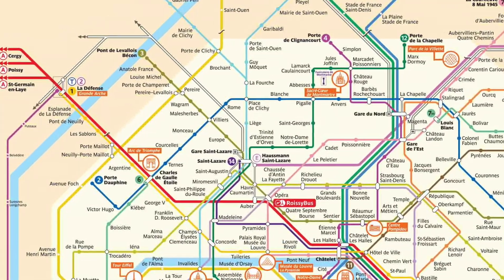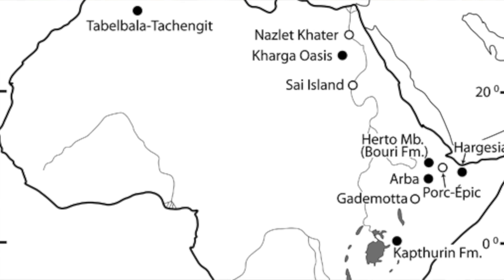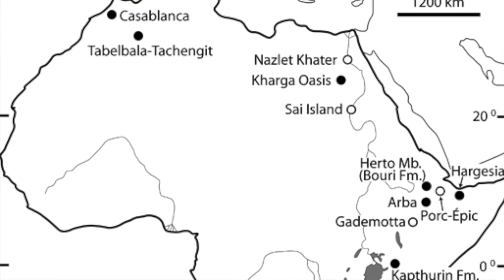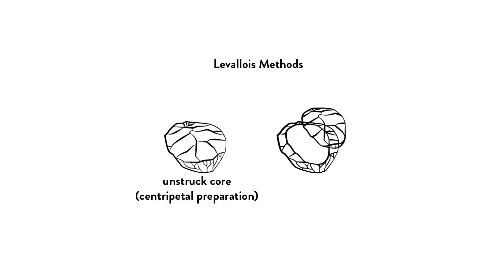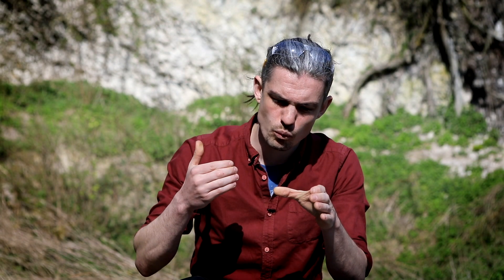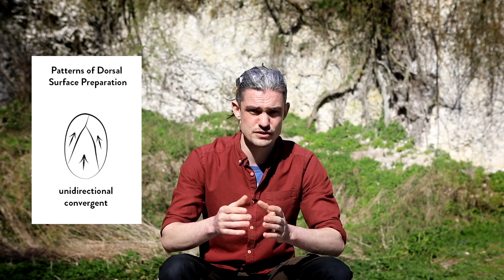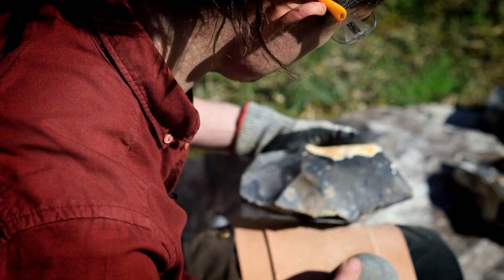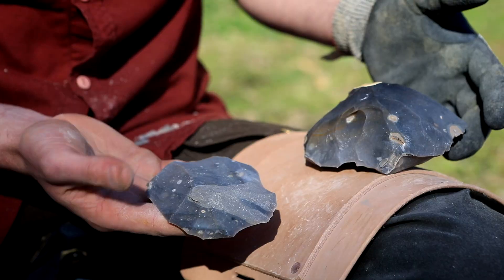Levallois Core Technology: An Alternative Way of Making Stone Tools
In this video, Dr. James Dilley explores the Mousterian (Mode 3) style of flintknapping known as “prepared core technology” or the “Levallois technique”. The Levallois technique requires a high level of skill and cognition to plan several steps ahead during the flintknapping process (Schlanger 1996) as the shape and preparation of the core determines the shape of the flakes that are removed. By creating a prepared core, successfully removed flakes are detached which have a size and shape determined to some extent by the maker. This allows a flintknapper to detach large flakes with razor sharp edges that would make suitable cutting tools, or triangular flakes suitable for spear points.

References:
Brantingham, P. J., and Kuhn, S. L. (2001). Constraints on Levallois core technology: A mathematical
model. Journal of Archaeological Science 28: 747–761.

Chazan, M. (2000). Flake production at the Lower Paleolithic site of Holon (Israel): Implications for
the origin of the Levallois method. Antiquity 74: 495–499.

Dibble, H. L., and Bar-Yosef, O. (1995). The Definition and Interpretation of Levallois Technology,
Prehistory Press, Madison, WI

the urban prehistorian. 2021. Accessed 12 March 2021.

Rolland, N. (1995). Levallois technique emergence: Single or multiple? A review of the Euro-African
record. In Dibble, H. L., and Bar-Yosef, O. (eds.), The Definition and Interpretation of Levallois
Technology, Prehistory Press, Madison, WI, pp. 333–359.

Tryon, C.A., McBrearty, S. and Texier, P.J., 2005. Levallois lithic technology from the Kapthurin formation, Kenya: Acheulian origin and Middle Stone Age diversity. African Archaeological Review, 22(4), pp.199-229.

White, M. J., and Pettitt, P. B. (1995). Technology of Early Paleolithic Western Europe: Innovation,
variability and a unified framework. Lithics 16: 27–40

Moncel, M.H. and Combier, J., 1992. L'industrie lithique du site pléistocène moyen d'Orgnac 3 (Ardèche). Gallia préhistoire, 34(1), pp.1-55.

Orgnac 3 aven image - Manuae 2012

Levallois point image (adapted) - José-Manuel Benito Álvarez 2007

Scott, B. (2011). Becoming Neanderthals: Becoming Neanderthals. Oxford; Oakville: Oxbow Books.